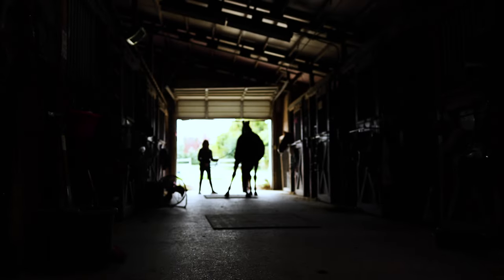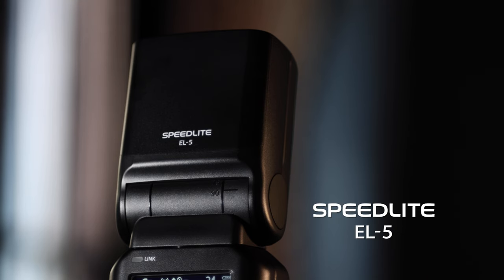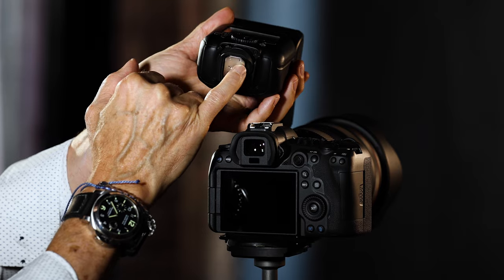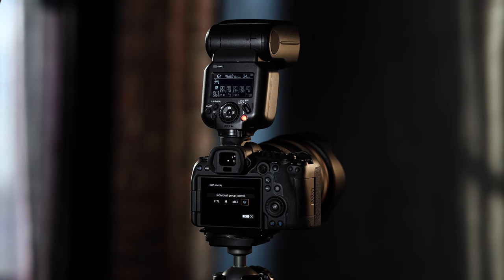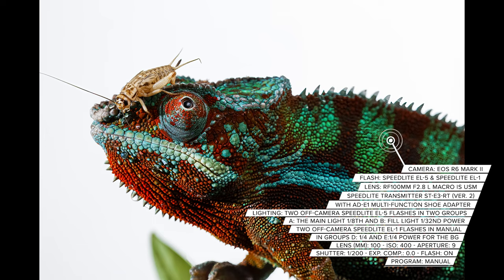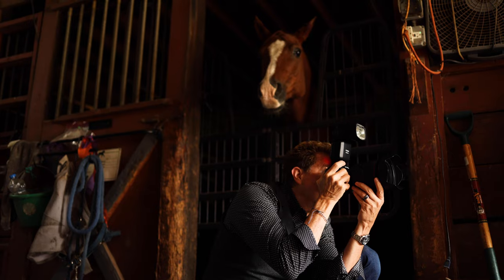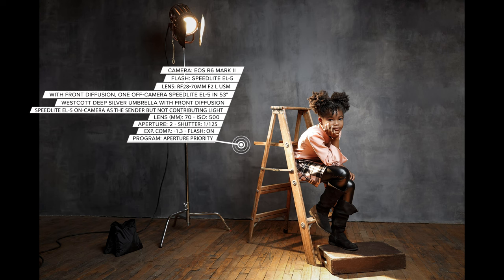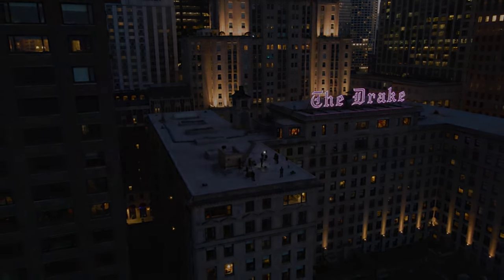Canon Explorer of Light Bob Davis and the Canon Speedlite EL-5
Canon Explorer of Light Bob Davis runs around town and even makes it to a barn to show the full potential of the new EL-5 flash with a rechargeable battery, for incredible flash recycling times from 0.1 -1.2 seconds!